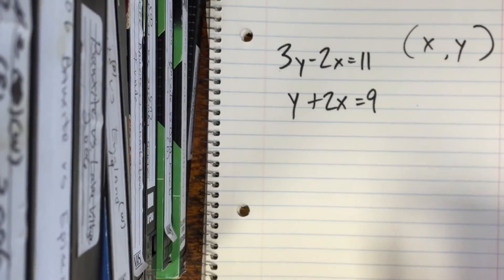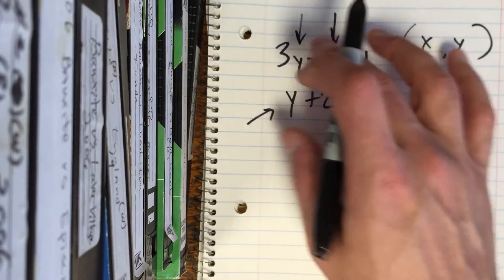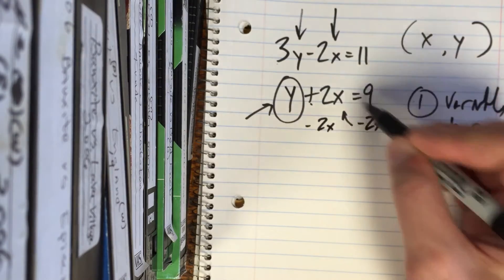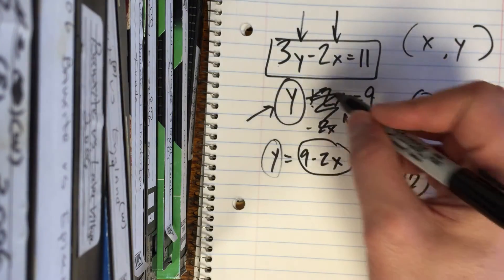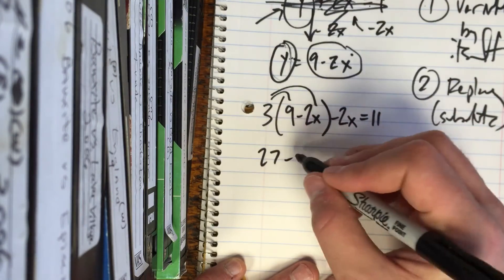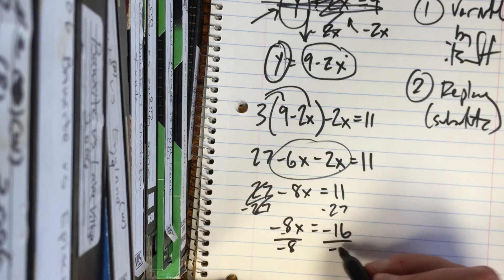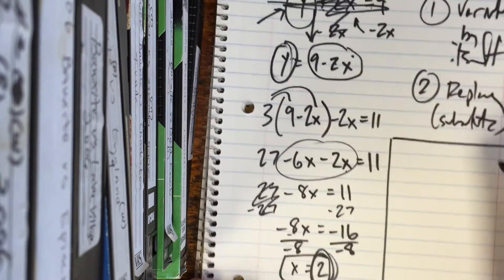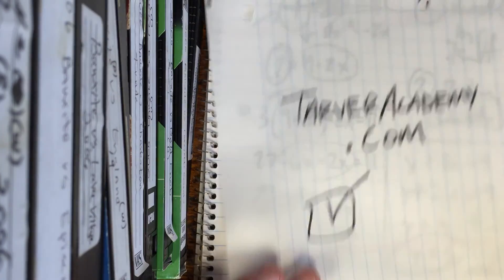Solving Systems of Equations with Substitution Example Problem